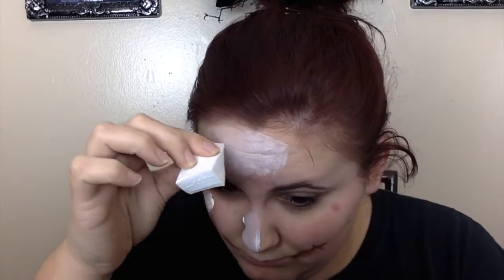Easy Joker Makeup | HALLOWEEN TUTORIAL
I ordered my rigid collodion from Nigels plus some other sfx goodies. They were a great price and got to me super quick! My next halloween look will be easier and more glam. I'm super excited!